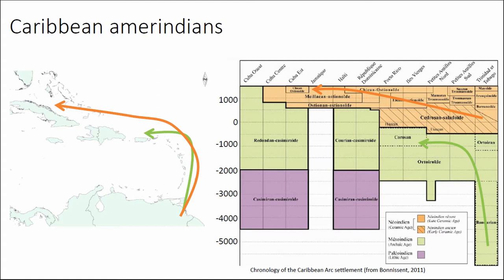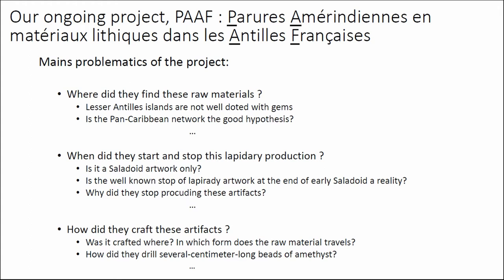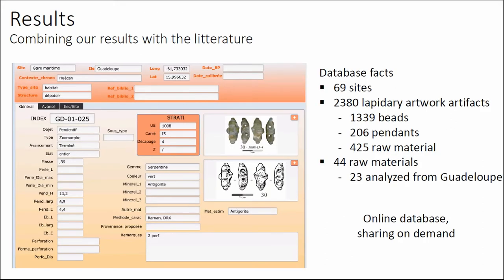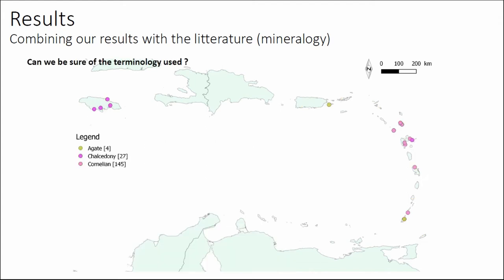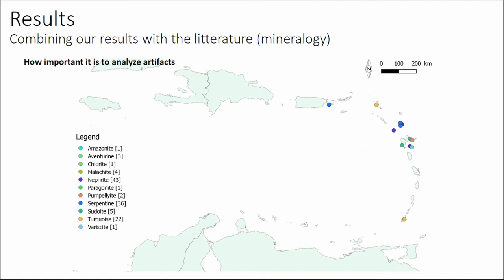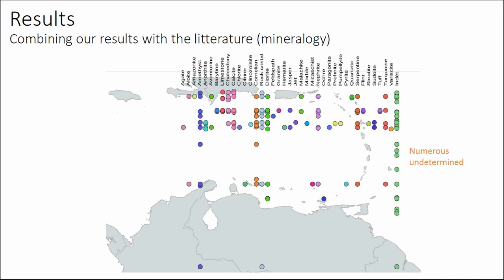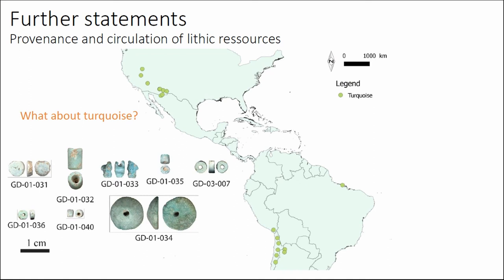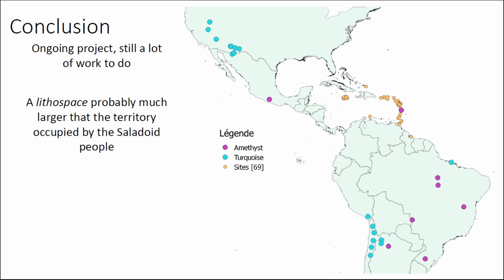NEW MINERALOGICAL DATA ABOUT LAPIDARY EXOTIC MATERIAL DISTRIBUTION DURING THE EARLY SALADOID PERIOD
Lapidary artwork is a specificity of Amerindian crafting during the early Saladoid period in the Antilles area, a ceramic age culture lasting about from ca. 500 B.C. until 500 A.D. Beads and pendants are the most often recovered artifacts in their settlements remains, processed in a wide variety of raw materials. These gemstones are very often referred to as exotic since they are not coming from the island where they have been discovered by archaeological excavations. The location of these highly valuable and symbolicalartifacts provides the basis for a different interpretation at two different scales. According to some authors, their intra-site distribution is connected to sociopolitical organization, while their wide regional distribution led to the hypothesis of a pan-Caribbean network during this period. Our recent work updates the previous data by studying newly excavated sites as well as refining outdated mineral characterizations. New results, combined to a literature-based database, allowed for the creation of an improved and renewed vision of the distribution, potential provenance and uses/discards of these numerous gemstones. For instance, provenance of amethyst, once supposed from Martinique (Lesser Antilles) is now assumed to come from Brazil. New turquoise studies also point towards a potential South-American origin. The unique position of these artifacts in dumps are contested by works on archaeological sites located in French islands and quite poorly known by the Caribbean community. It has been years since the last works on lapidary artwork has been done in the Caribbean area. This study lays the foundation for further work in the region.

Author(s): Queffelec, Alain (CNRS UMR5199 PACEA, Université de Bordeaux, Ministère de la Culture) - Fouéré, Pierrick (INRAP GrandSud-Ouest et Dom Tom; CNRS UMR5608 TRACES, Université Toulouse Jean Jaurès, Ministère de la Culture) - Bellot-Gurlet, Ludovic
(CNRS UMR8233 MONARIS, Sorbonne Université) - Stouvenot, Christian (DAC Guadeloupe, Ministère de la Culture; CNRS UMR8096
ARCHAM, Université Panthéon-Sorbonne, Ministère de la Culture) - Paris, Céline (CNRS UMR8233 MONARIS, Sorbonne Université) -
Caverne, Jean-Baptiste (APRAGE)